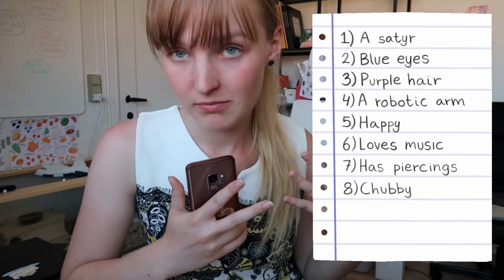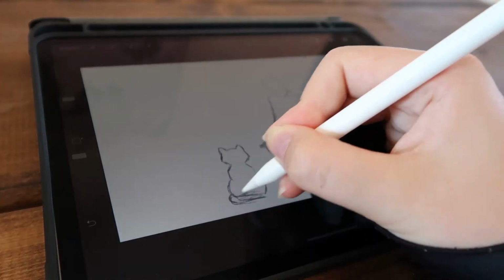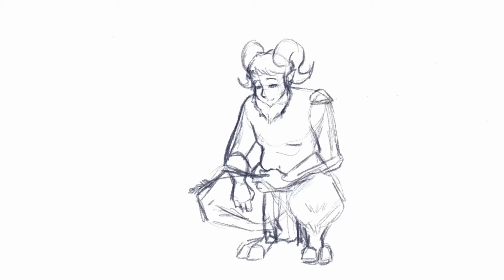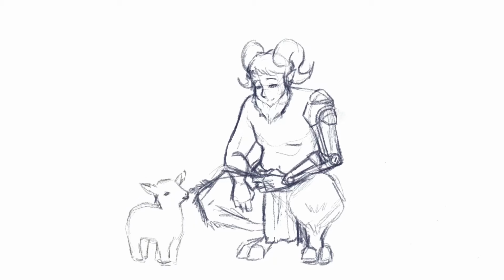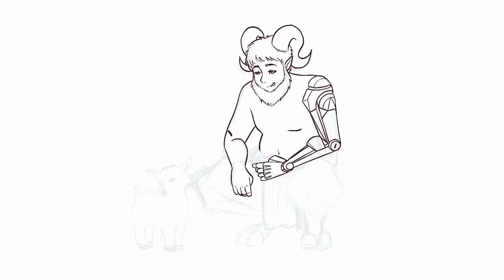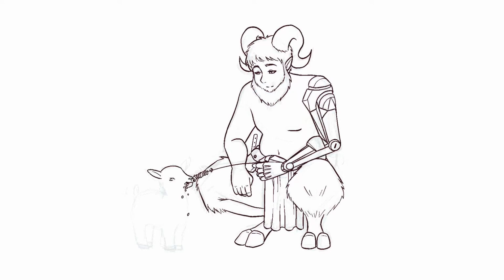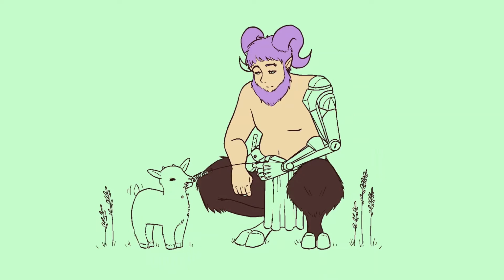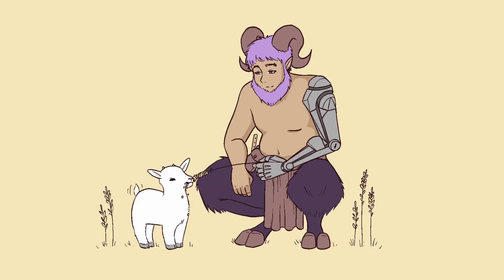Let's Make It A Character ❤ collab w. Kevins Creation Channel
I pronounced the word "satyr" wrong so many times, I'M SO SORRY !!
Even so I do hope you enjoy this little collab with Kevin's Creation Channel